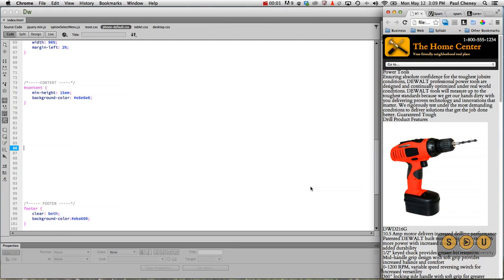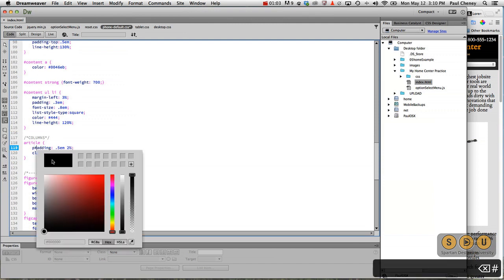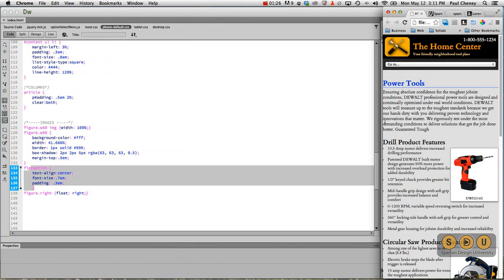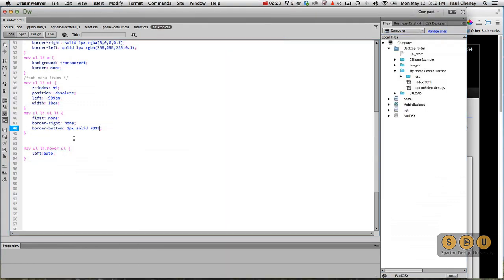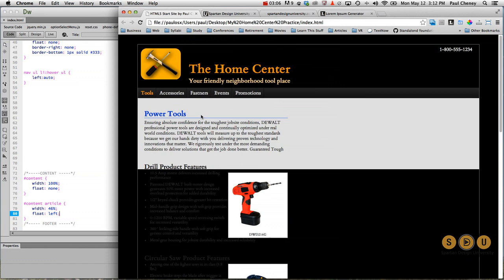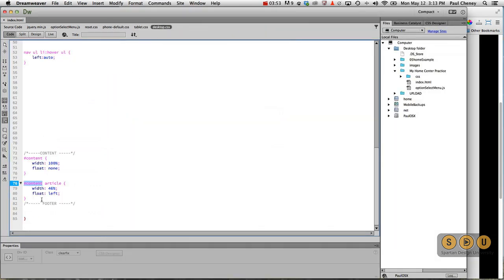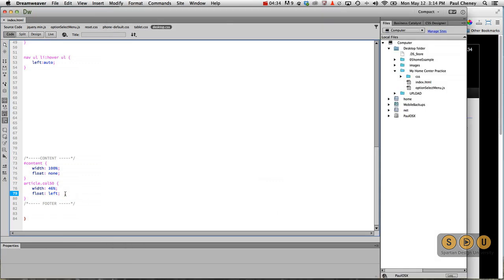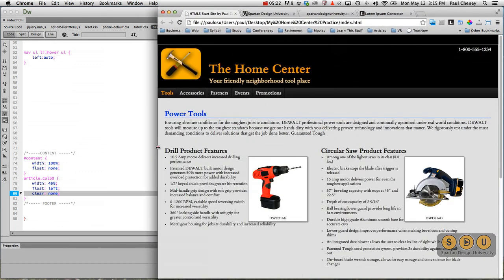62 Responsive Web Design with HTML5 and CSS3 Introduction